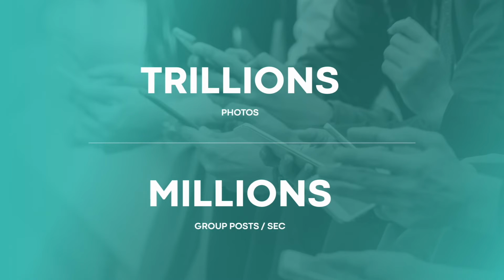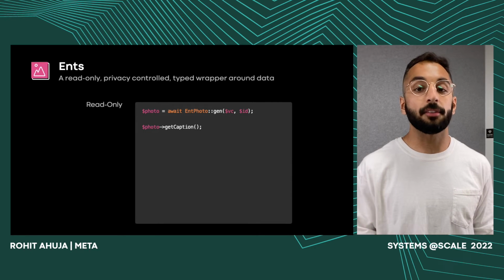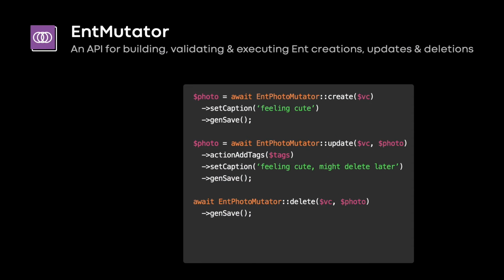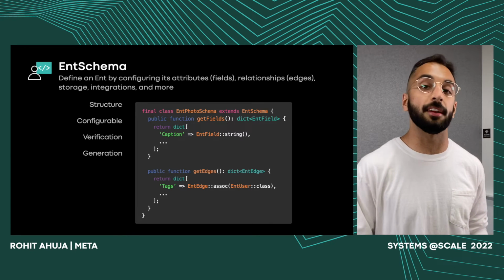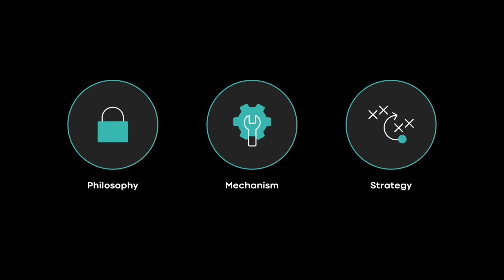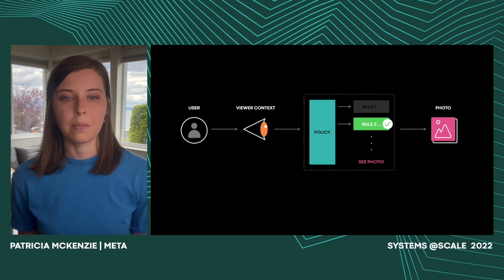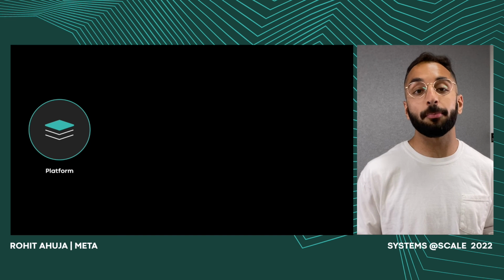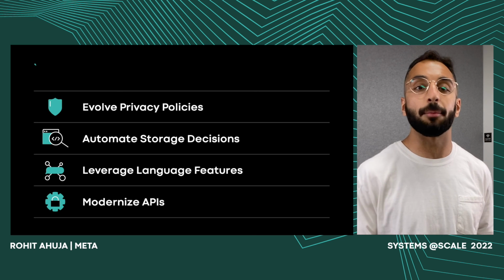The Ent Framework: Meta’s Object-Relational Mapping | Patricia McKenzie and Rohit Ahuja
When you think about Meta’s family of apps, what comes to mind?
Maybe the over 6 thousand photos and videos created per second on Instagram, the 5 trillion photos on Facebook, or the 60 million group posts loaded each second.
It’s challenging to manage all of the associated databases, schemas, queries and constraints at scale like ours. How do we keep this data consistent? How do we handle who can access or read this data in different contexts with different roles and permissions? How do we make it so engineers across teams can easily understand and onboard to another team’s database model?
These challenges are why Meta created the Ent Framework, our Object-Relational Mapping layer. The Ent Framework simplifies development for tens of thousands of engineers by automating and simplifying how they integrate with multitudes of different storage systems. Learn about how Meta keeps databases more secure, code less repetitive and the family of apps more robust via the Ent Framework.